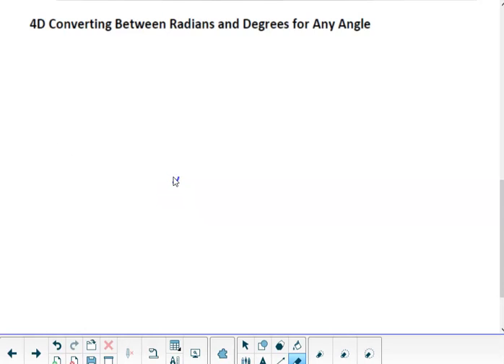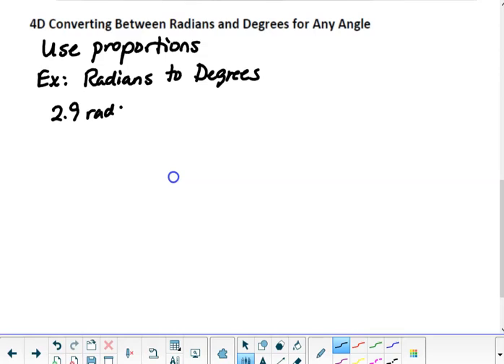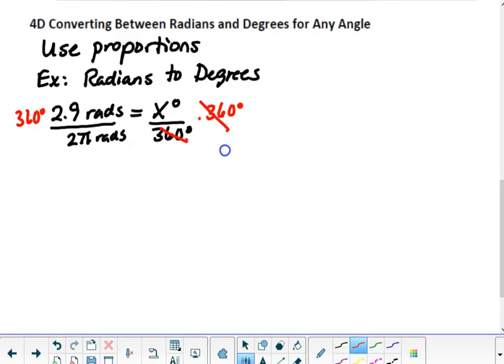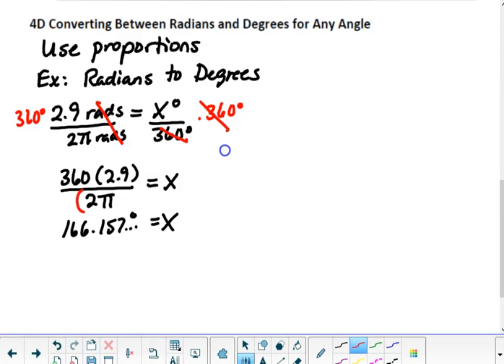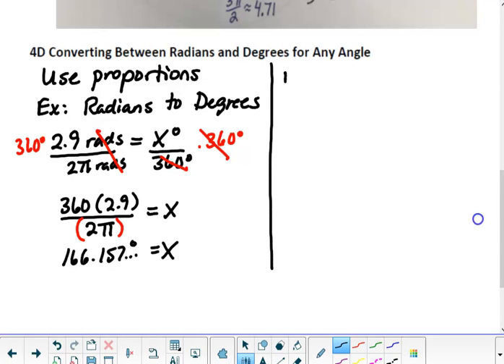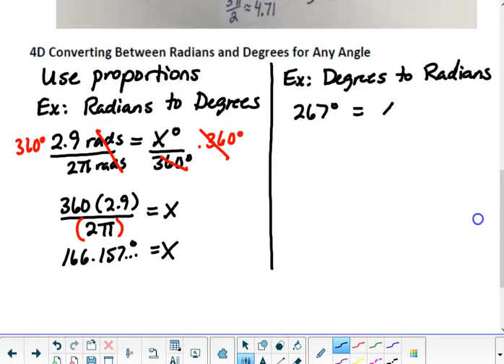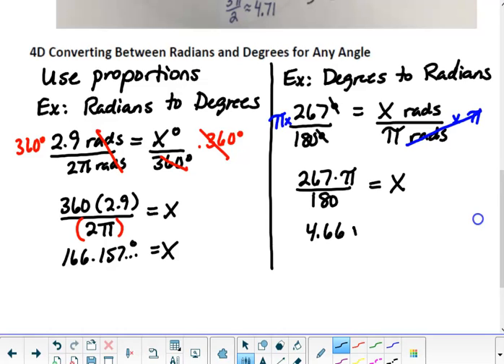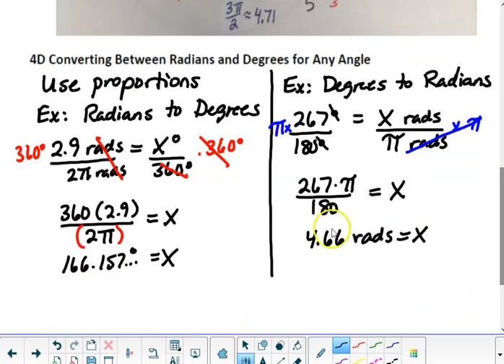TB 4D Converting Between Radians and Degrees for Any Angle